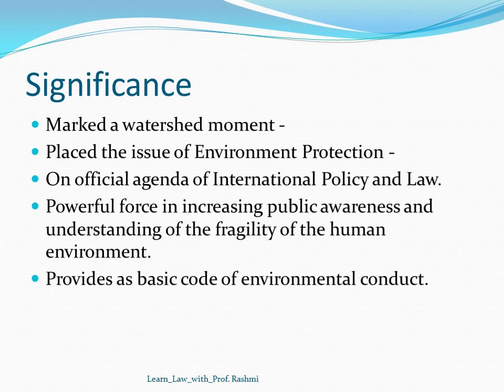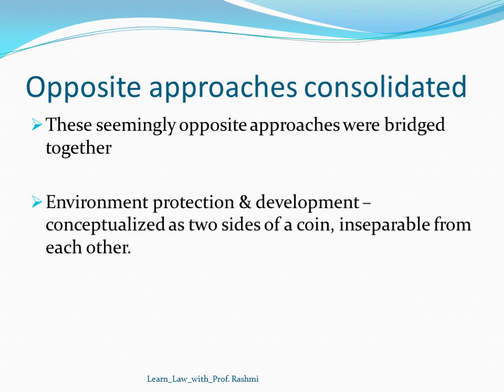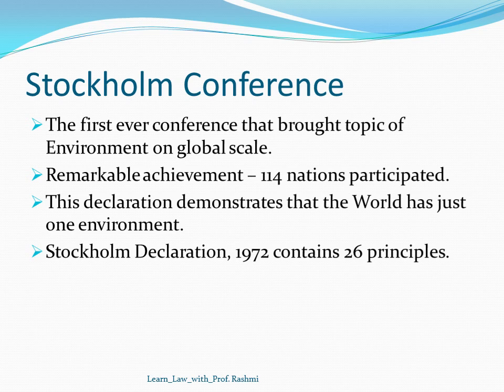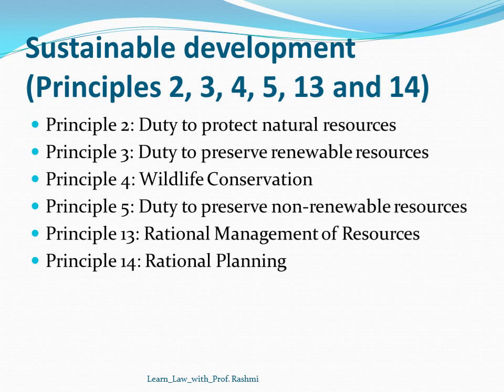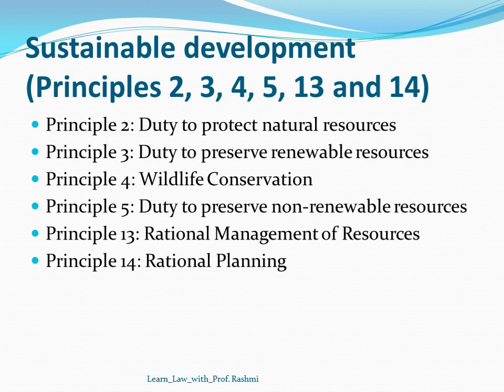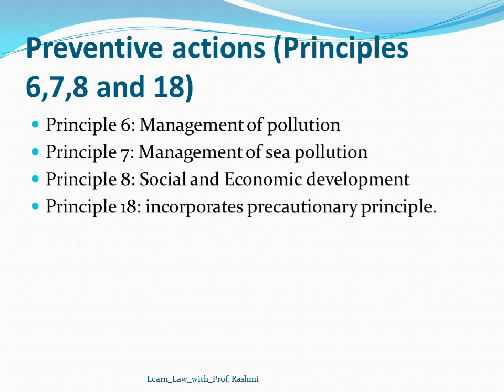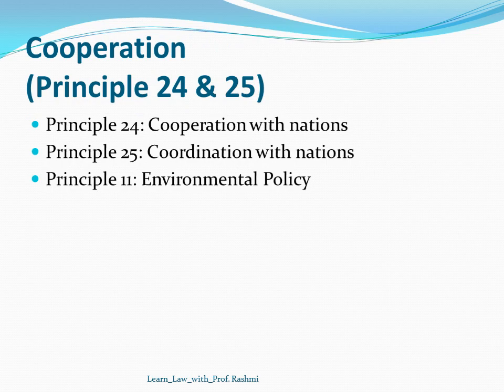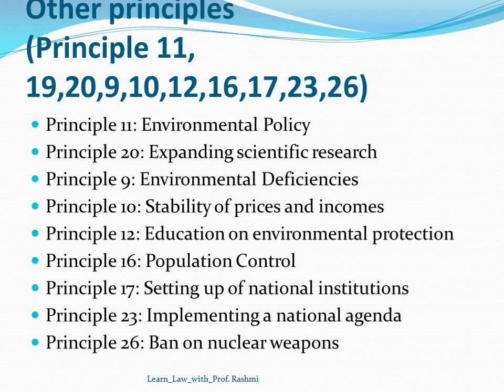Stockholm Conference 1972 - Its significance & Relevance To Environment Law, 26 principles in detail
One of the most important part of Environment Law. The Conference which brought the concern of environment on global regime.